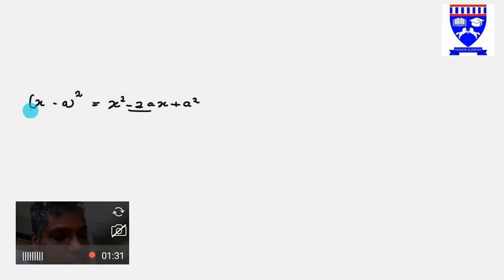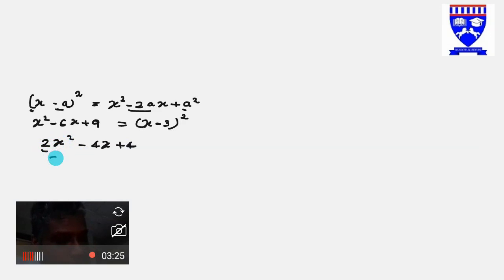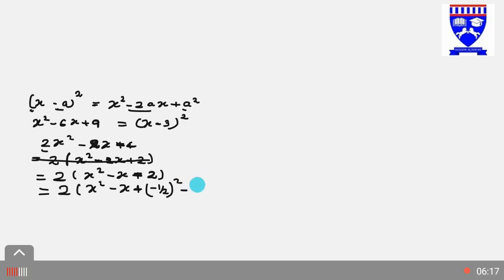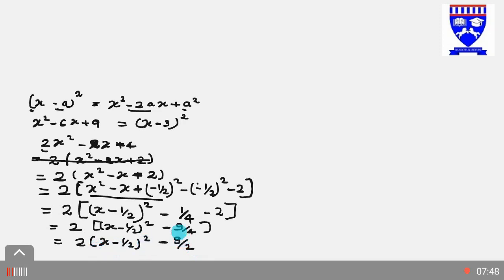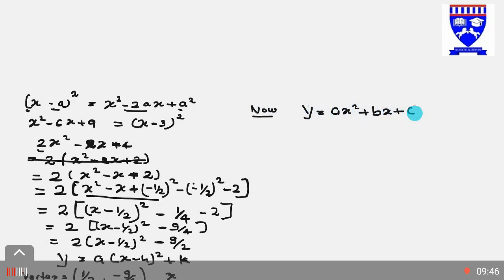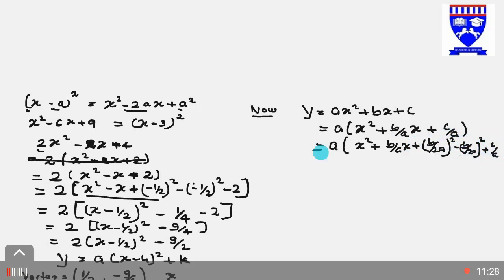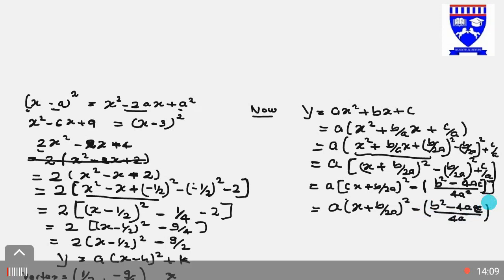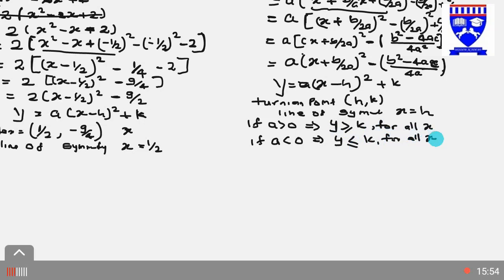Quadratic 04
Write a quadratic function in a different form